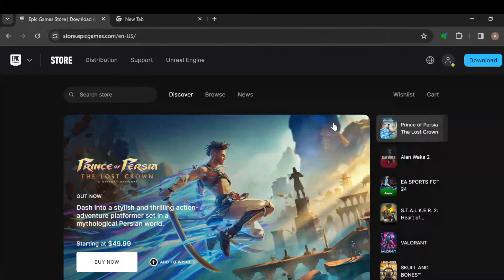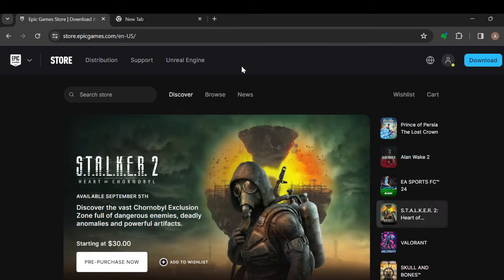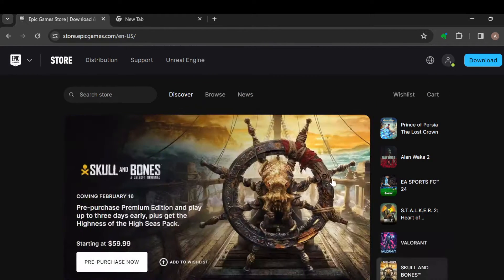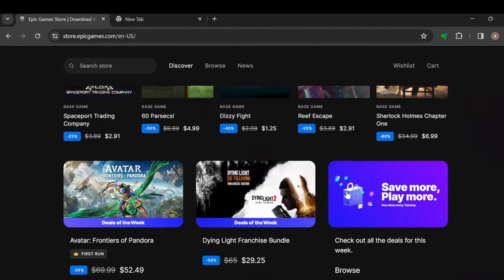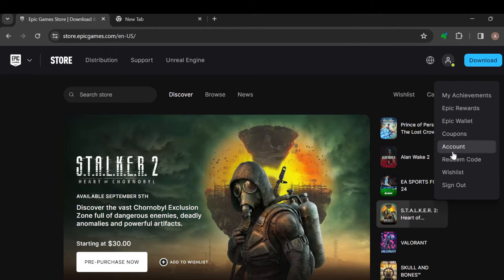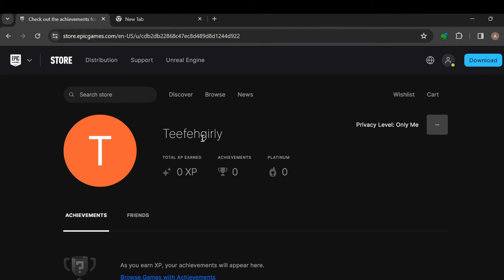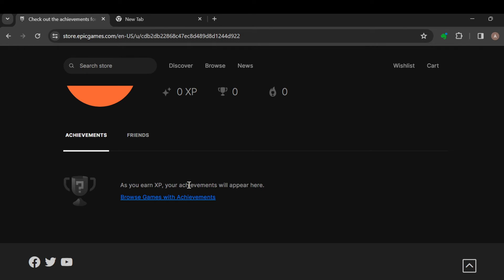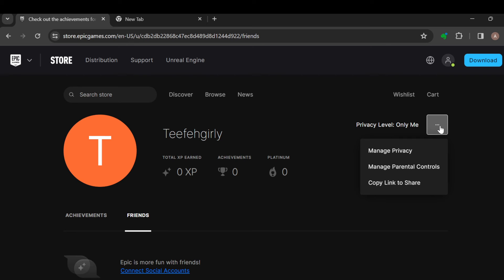How To See Achievements On Epic Games (Easiest Way)​​​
Today we talk about How To See Achievements On Epic Games, so stay until the end of the video to see the full explanation.